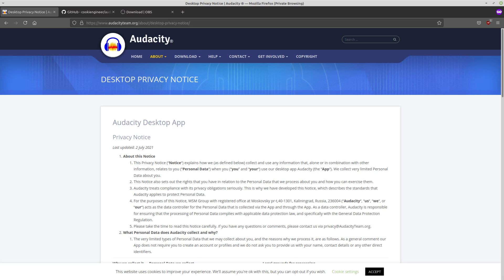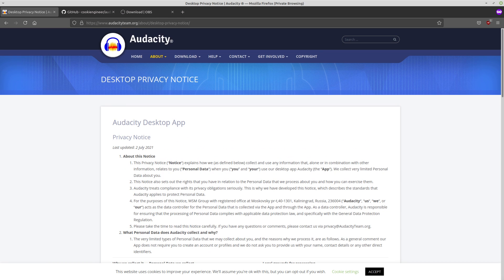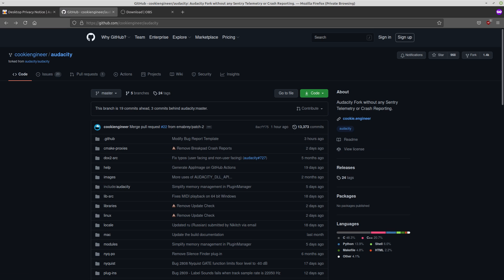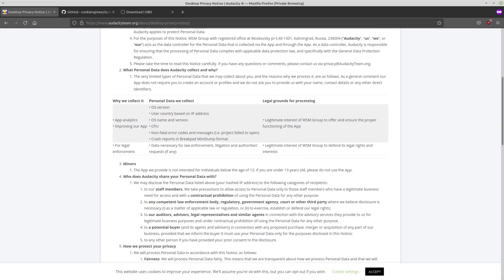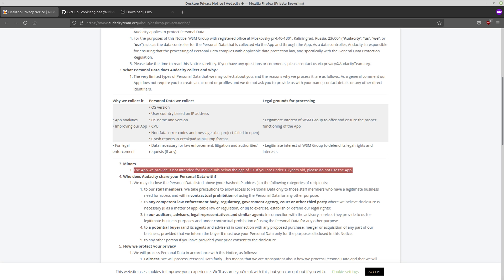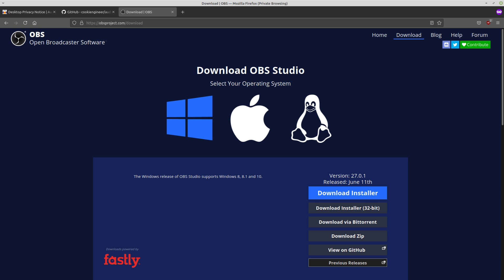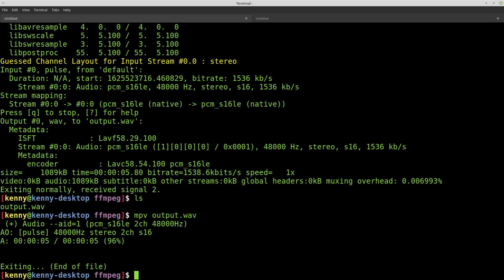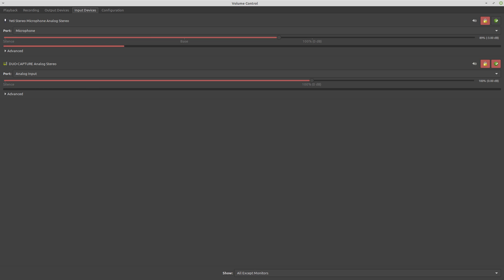Audacity Gets Spooky - And How to Fix It.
Audacitys latest privacy policy makes it unusable.  You should uninstall it, or use an audacity fork

Monero
45F2bNHVcRzXVBsvZ5giyvKGAgm6LFhMsjUUVPTEtdgJJ5SNyxzSNUmFSBR5qCCWLpjiUjYMkmZoX9b3cChNjvxR7kvh436

Dash
Xh9PXPEy5RoLJgFDGYCDjrbXdjshMaYerz

Zcash
t1aWtU5SBpxuUWBSwDKy4gTkT2T1ZwtFvrr

Chainlink
0x0f7f21D267d2C9dbae17fd8c20012eFEA3678F14

Bitcoin Cash
qz2st00dtu9e79zrq5wshsgaxsjw299n7c69th8ryp

Etherum Classic
0xeA641e59913960f578ad39A6B4d02051A5556BfC

USD Coin
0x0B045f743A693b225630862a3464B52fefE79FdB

bc1qyj5p6hzqkautq4d3zgzwfllm7xv9wjeqkv857z

Ethereum
0x35B505EB5b717D11c28D163fb1412C3344c7684d

Litecoin
LQviuYVbvJs1jCSiEDwWAarycA4xsqJo7D

DOGE
D7MPGcUT4sXkGroGbs4QVQGyXqXd6QfmXF